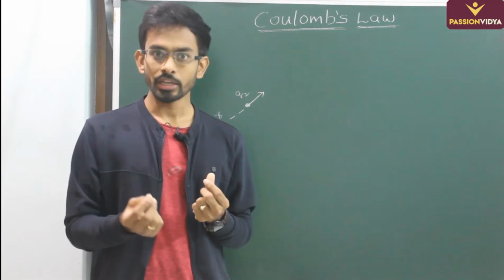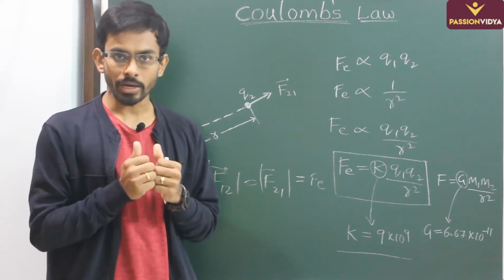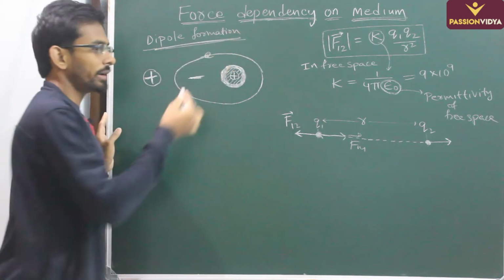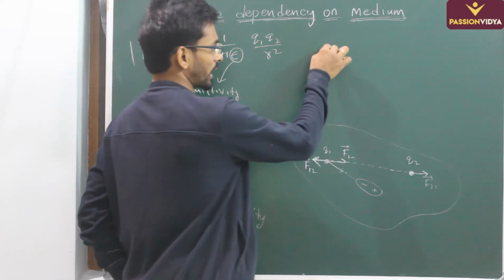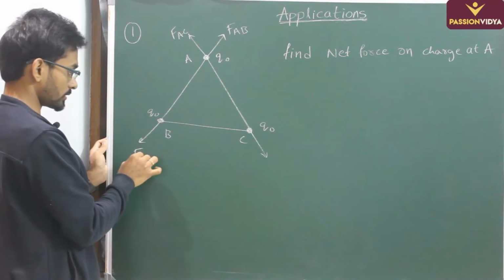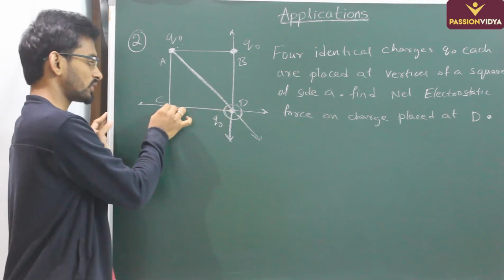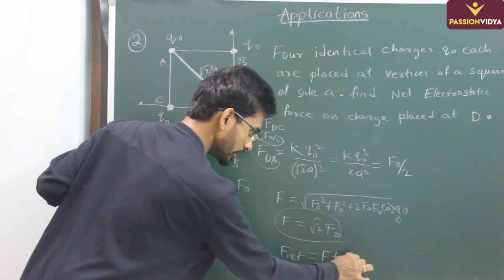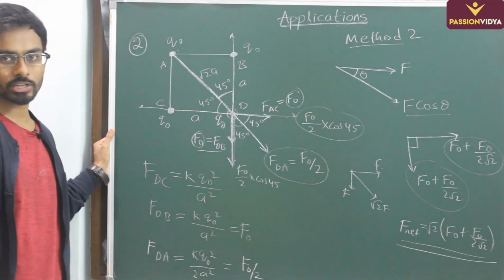JEE Physics || MAINS & ADVANCED || NEET || Electrostatics || Coulomb's Law || by Naveen Raja